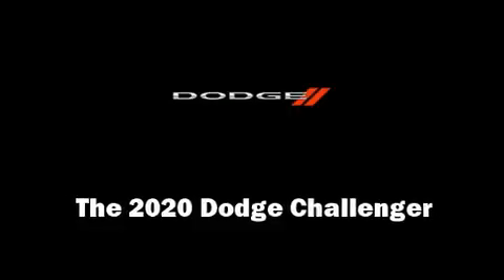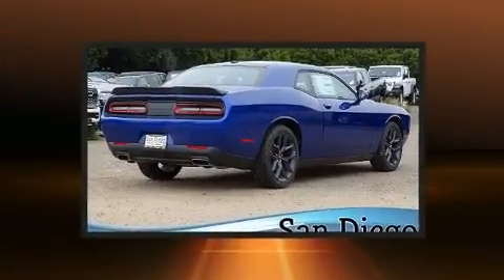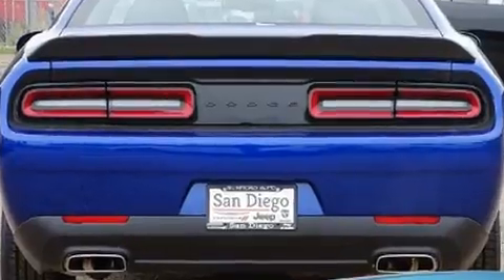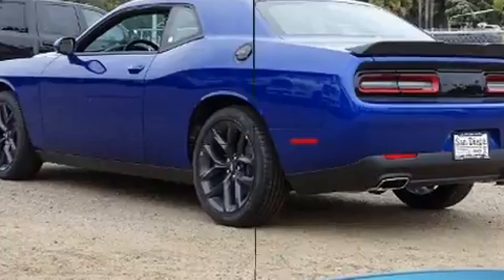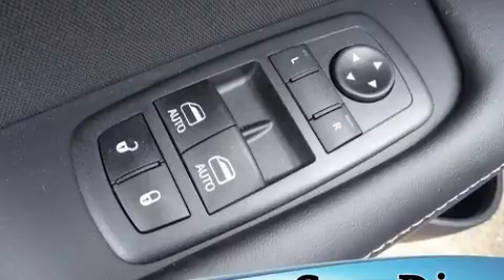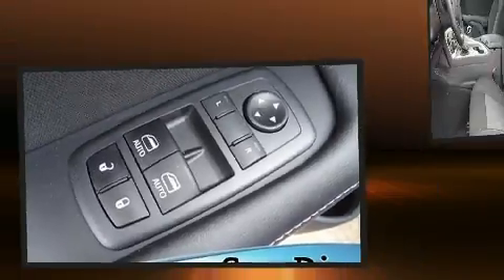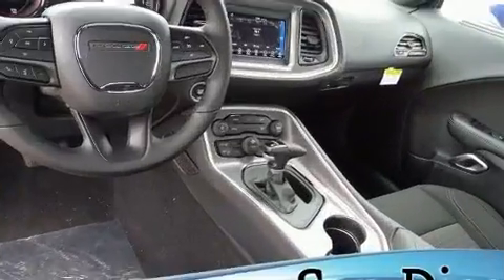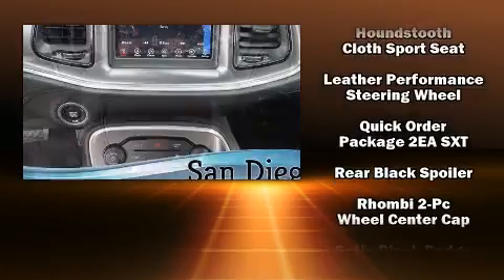2020 Dodge Challenger SXT in San Diego, CA 92108-3513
777 Camino Del Rio South

Come test drive this 2020 Dodge Challenger. This 2 door, 5 passenger coupe offers the features and options for which you've been searching. Dodge made sure to keep road-handling and sportiness at the top of it's priority list. It features an automatic transmission, rear-wheel drive, and a refined 6 cylinder engine. Comfort and convenience were prioritized within, evidenced by amenities such as: delay-off headlights, variably intermittent wipers, a trip computer, front bucket seats, power windows, an overhead console, and air conditioning. Dodge ensures the safety and security of its passengers with equipment such as: dual front impact airbags, head curtain airbags, traction control, brake assist, anti-whiplash front head restraints, a panic alarm, and 4 wheel disc brakes with ABS. With electronic stability control supplementing mechanical systems, you'll maintain precise command of the roadway. We know that you have high expectations, and we enjoy the challenge of meeting and exceeding them! Stop by our dealership or give us a call for more information.